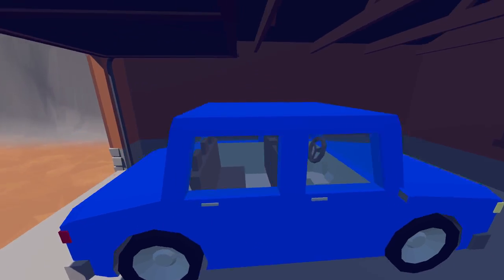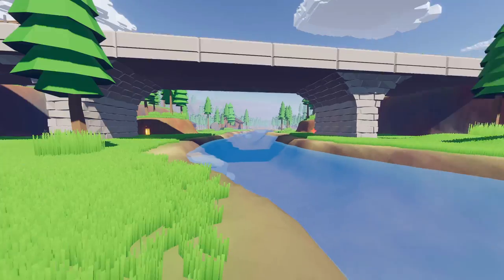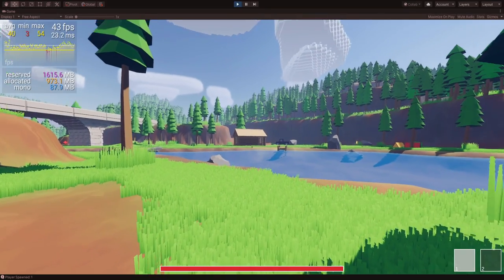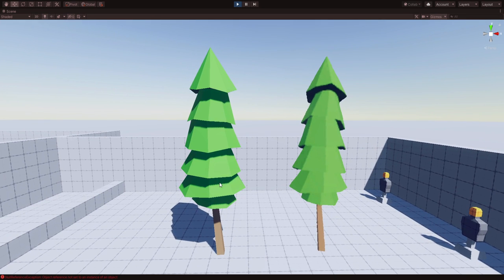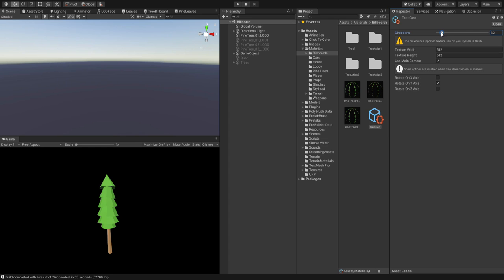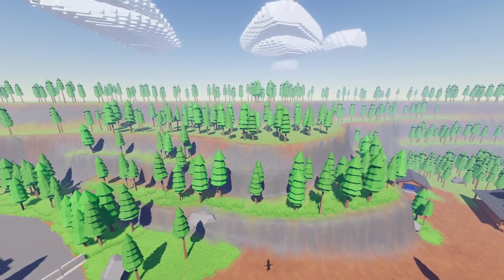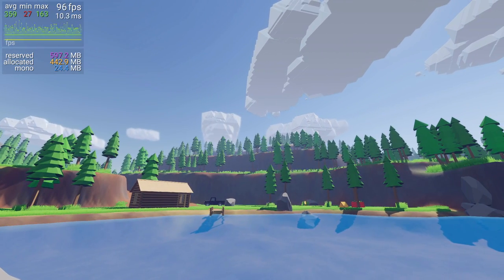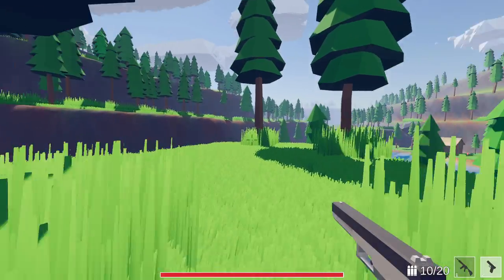Unity Multiplayer Game Development - Crouching & Optimization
Unity Multiplayer Game Development - Crouching & Optimization. Hello guys, this is my 7th update video showing the progress on my current Unity multiplayer game project.

I am making a multiplayer first person game with multiple game modes. Currently I’m implementing common multiplayer features but it's fairly playable and almost ready for its first playtest. I hope to add many unique game modes that can be played in a variety of team sizes. Hopefully that will be fun but, we'll have to see.

Time stamps:
0:00 - Intro
0:27 - Valley Map
1:54 - Crouching
2:54 - LOD Optimization
5:18 - Cloud Optimization
6:03 - Settings System
6:41 - Outro

My Specs:
GTX 970
Intel i7 6700k
32 GB Ram